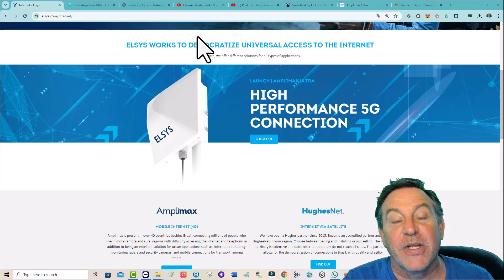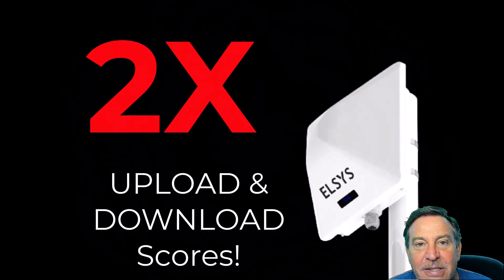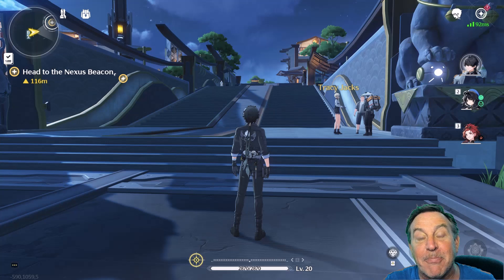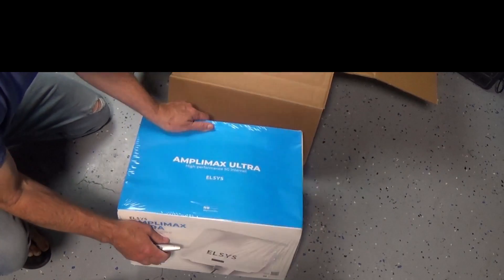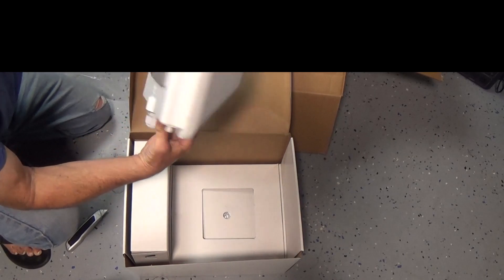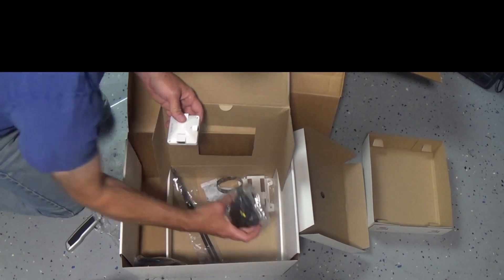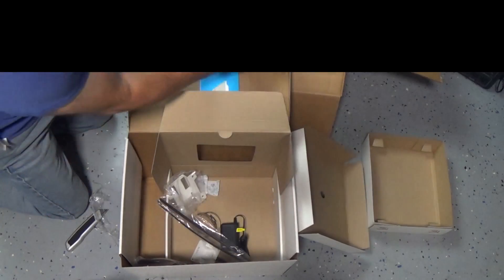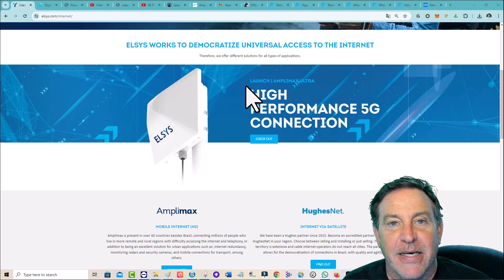🔴Unboxing the Elsys 5G Amplimax Ultra - FAST outdoor Modem built into a 4x4 MIMO antenna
If you're already paying for T-Mobile Home Internet, get the most of out of it by unlocking its true potential.